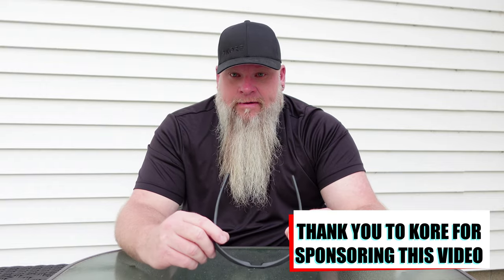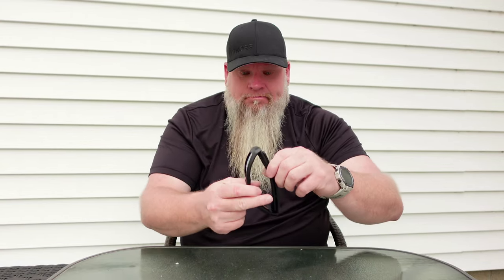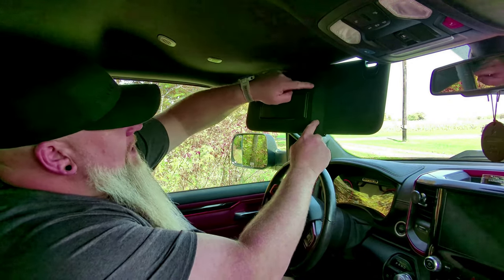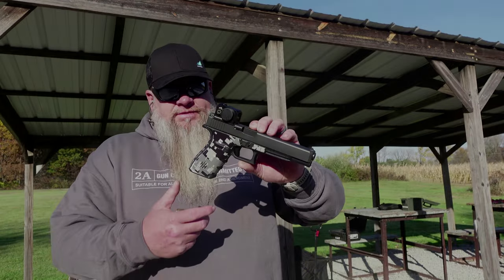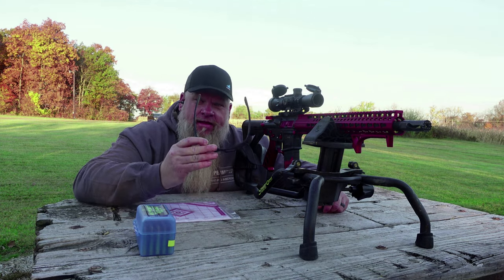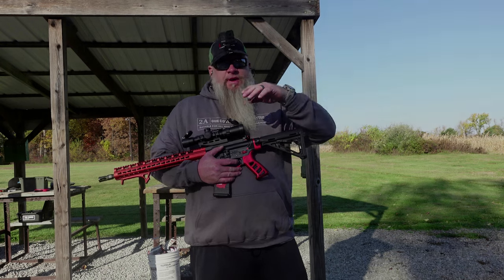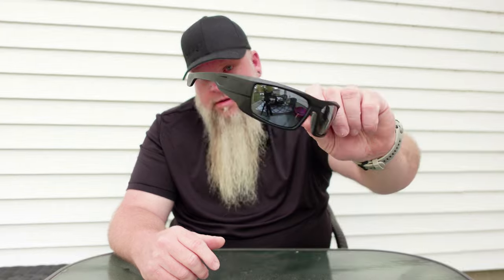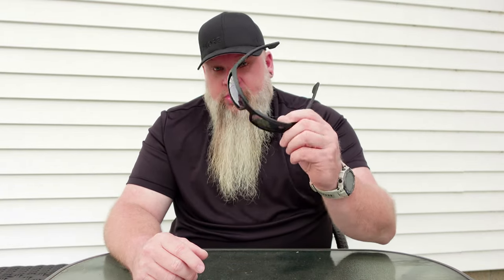Kore Recon Sunglasses Review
Chris Reviews The Kore Recon Sunglasses